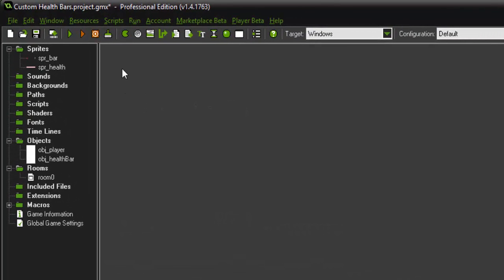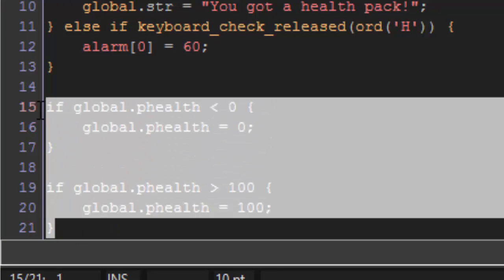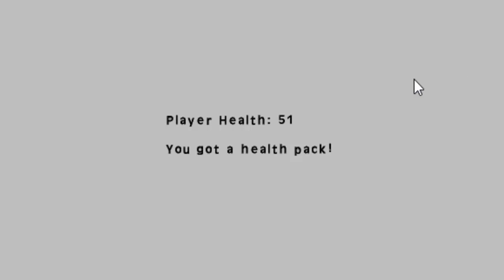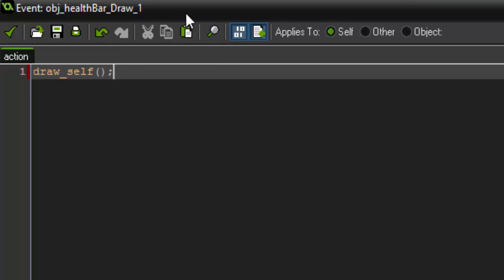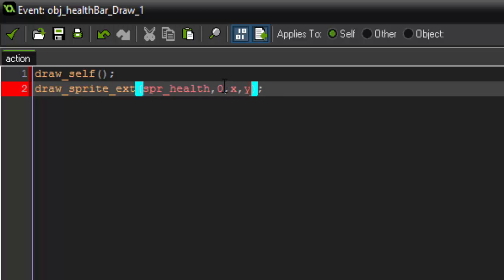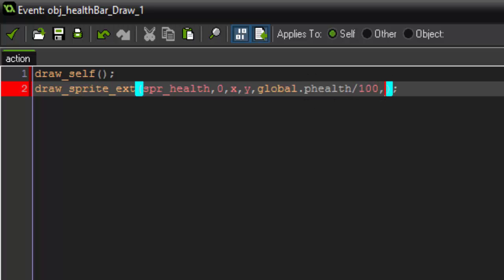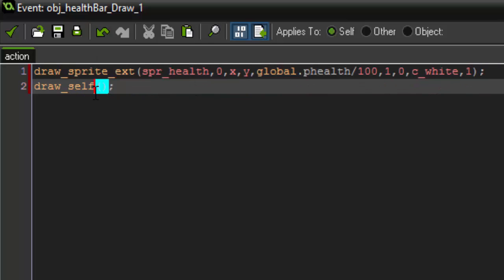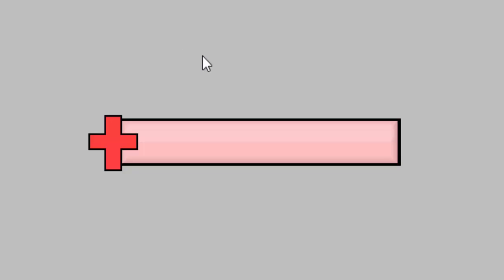GameMaker: Studio - Custom Healthbars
Want to create a custom health bar for your game using sprites? Then this is the tutorial for you!